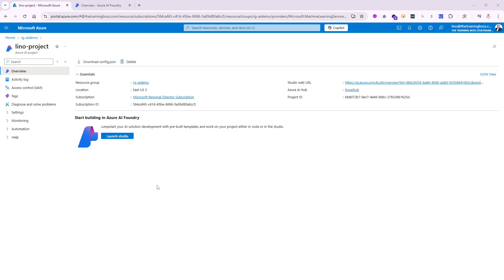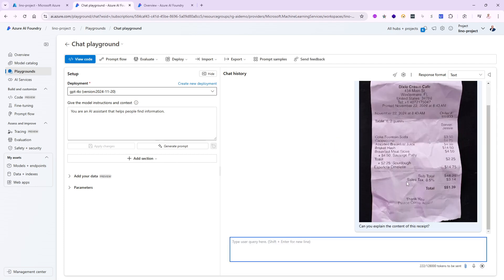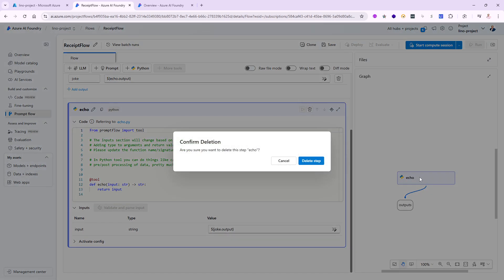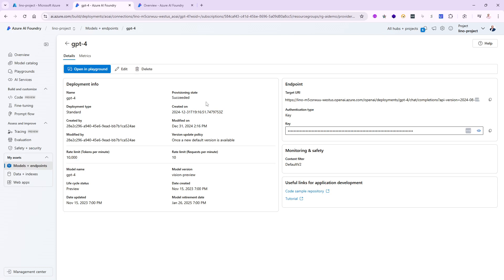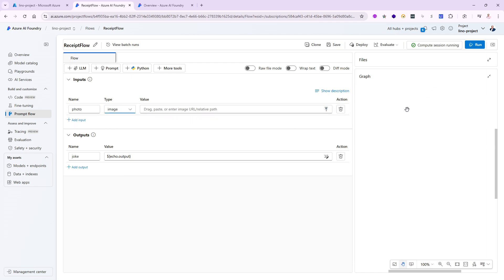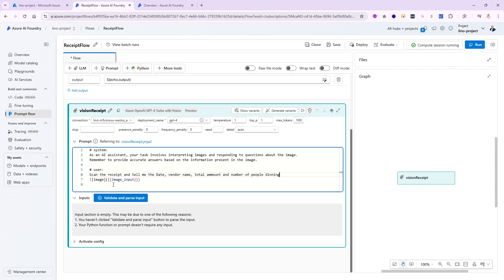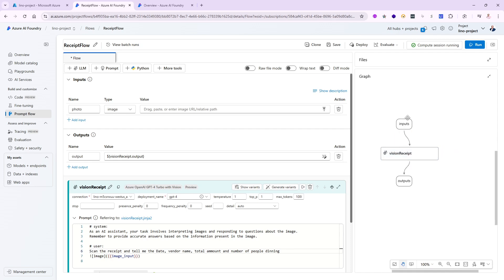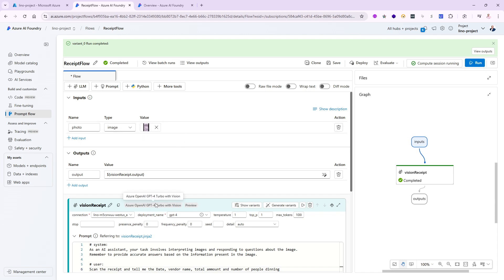Part 6 - Azure AI Foundry - Vision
In this video, we will demonstrate the use of Vision API using gpt-4o and gpt-4-vision in a Prompt Flow to read the content of a receipt and explain its content.